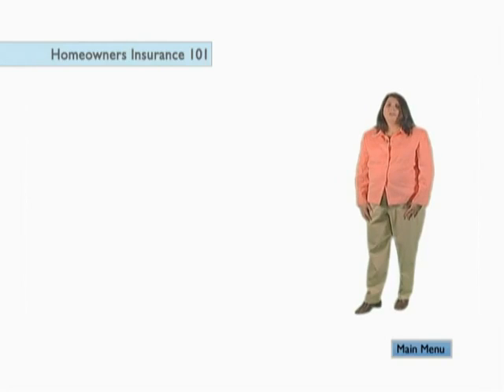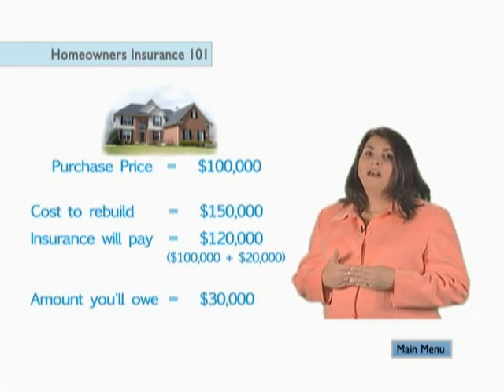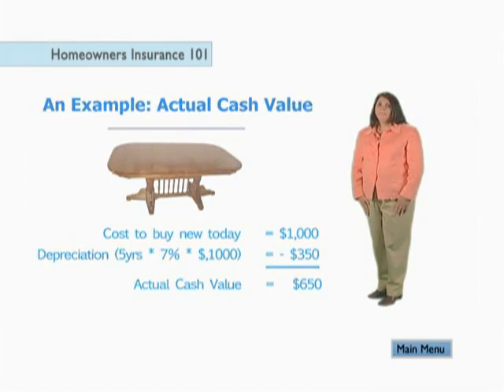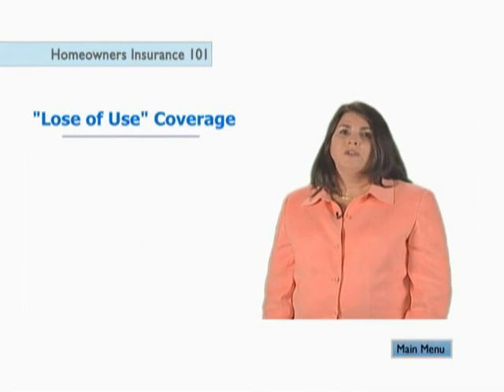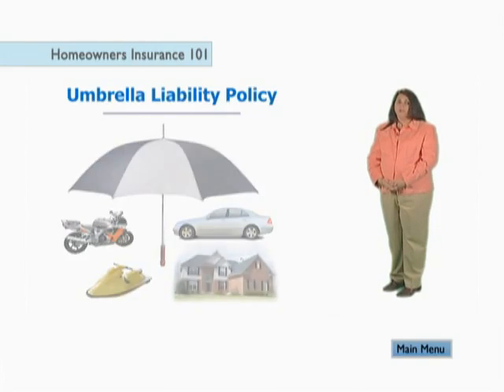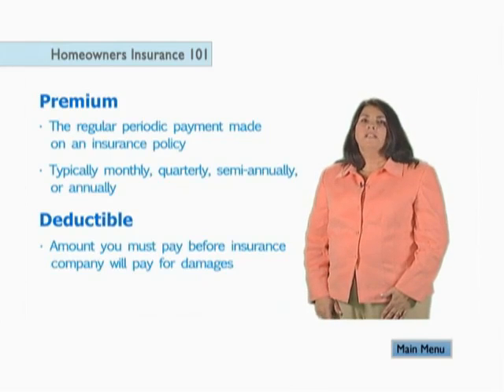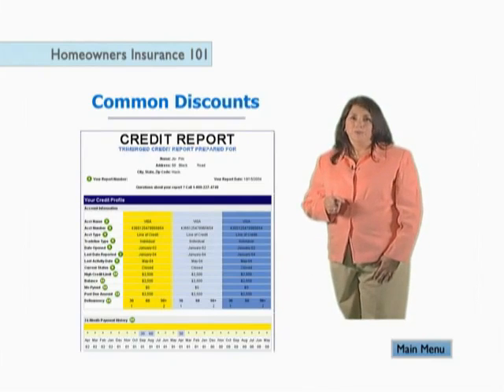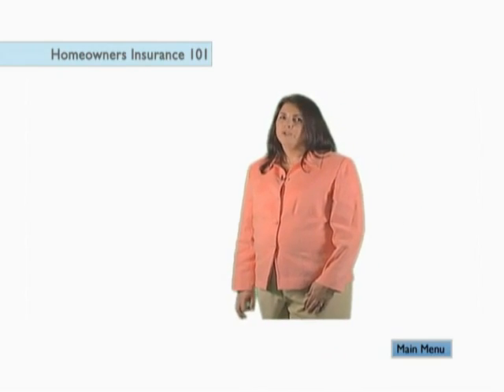Homeowners Insurance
Learn the basics about homeowners insurance in a flash. Hear from a one of the nation's top insurance advisors who will explain why homeowners insurance is so important, help demystify the homeowners insurance process and quickly provide you with a good understanding of important insurance terms and concepts